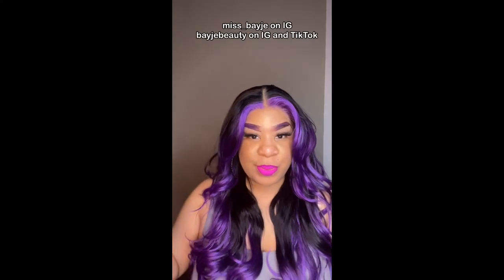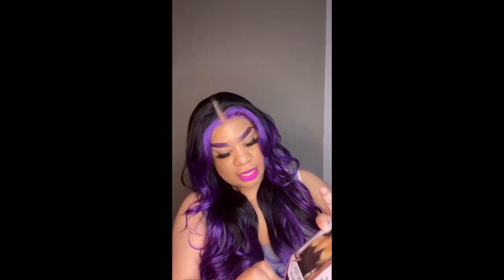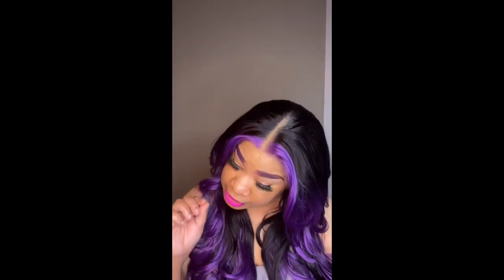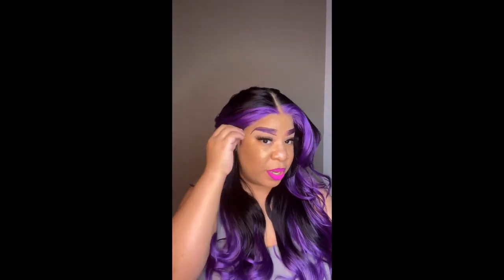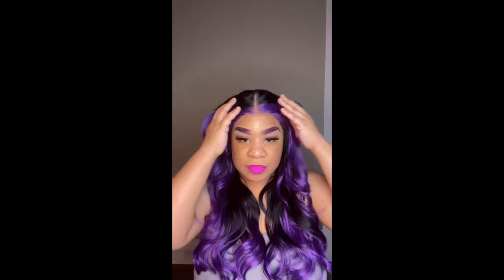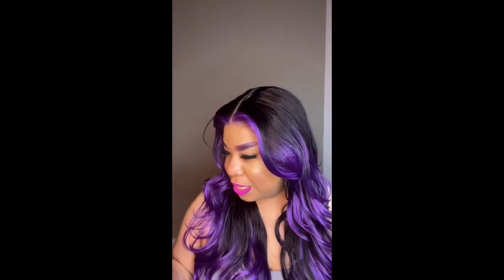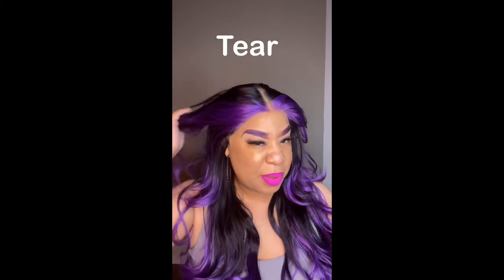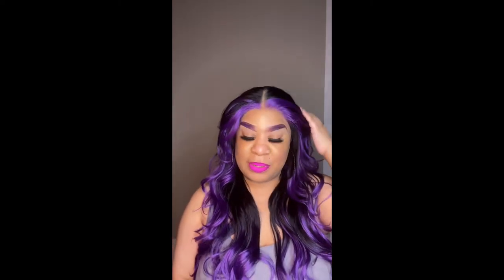Sensationnel Vice HD Lace Front Wig -Vice Unit 10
Hi Beauties!! Happy New Year first off. See my thoughts on the Vice 10 Unit by Sensationnel. Spread the love!

I bought this from divatress online but you can search other sites to find one available and also your local beauty supply stores may carry it.

Shop my beauty line at  bayjebeauty.com   I'm wearing the matte liquid lipstick in Goddess and Fancy in video.  I filled my purple brows in with Pride matte liquid lipstick